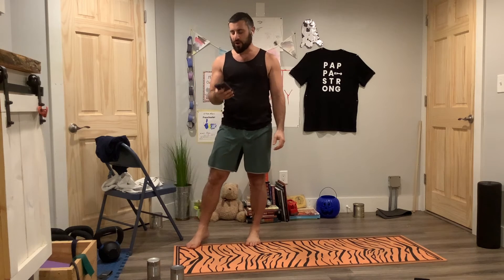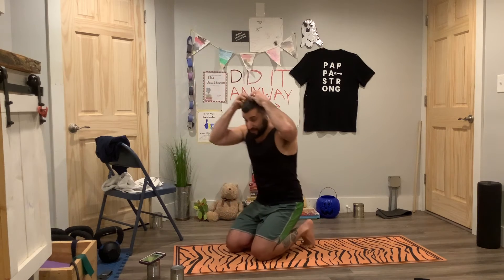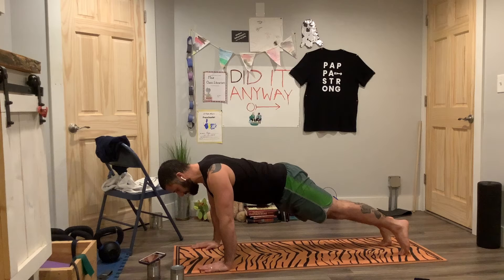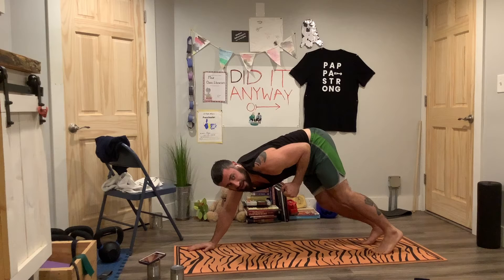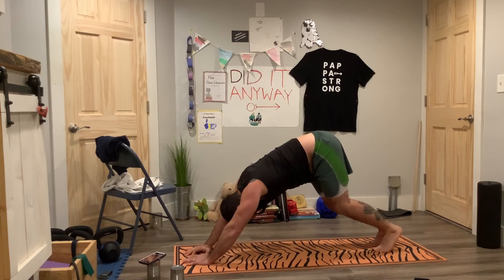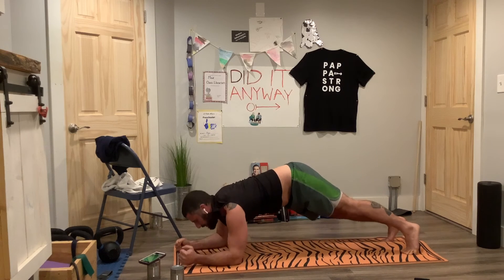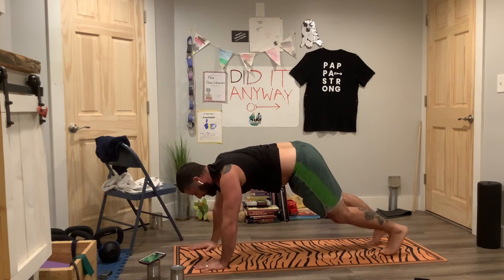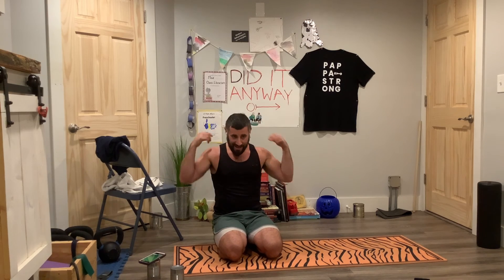PappaStrong HACK-A-THON Day 18: All Planks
I really wanna put a pirate joke here but you've probably already heard it. So...
As a kid I was made to walk the plank.
We couldn’t afford a dog.
“¯\_(ツ)_/¯“